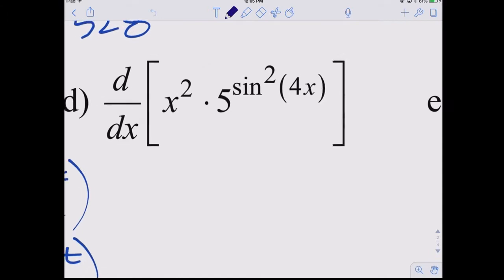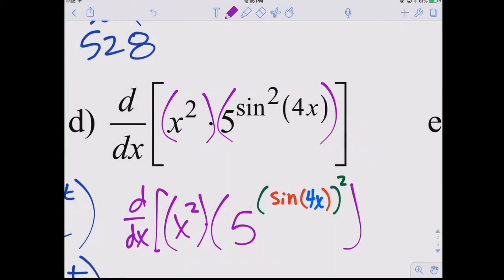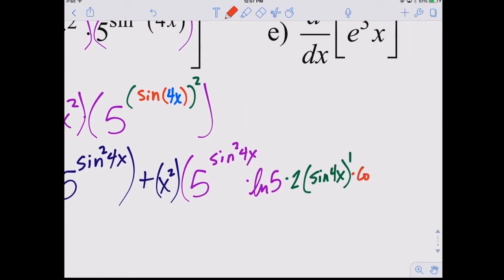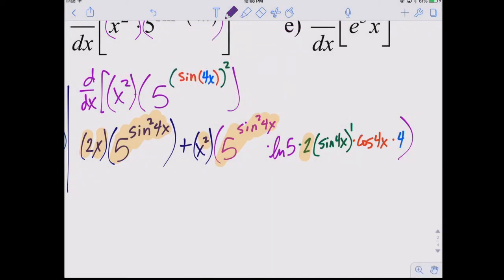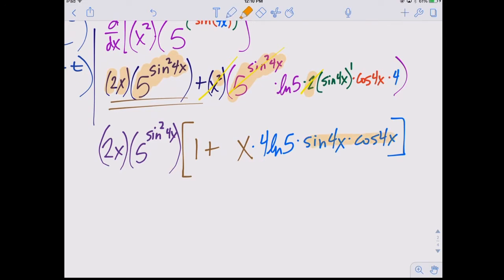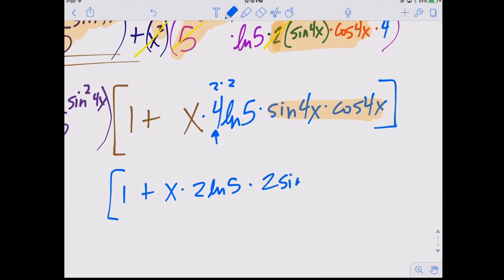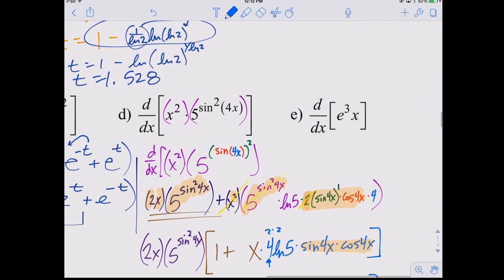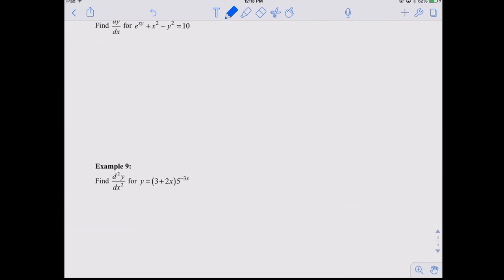AP Cal 2.9 Ex 05d-e